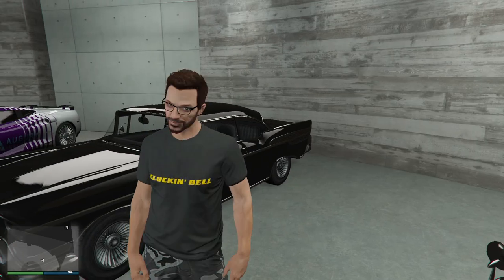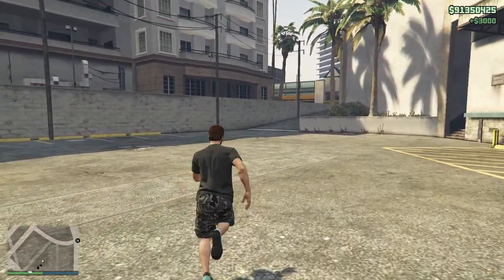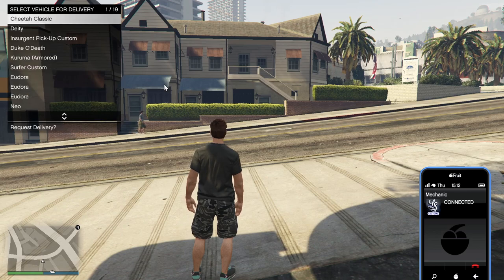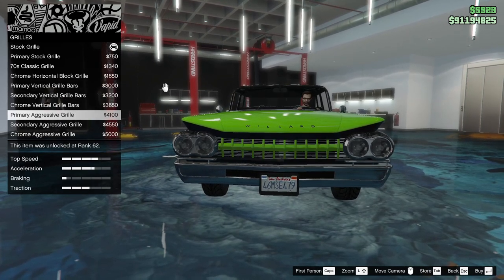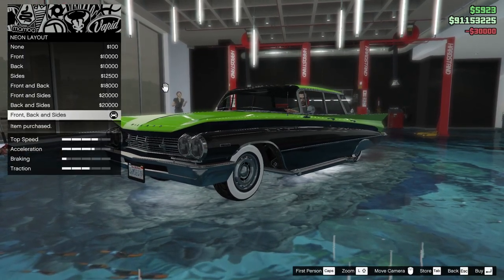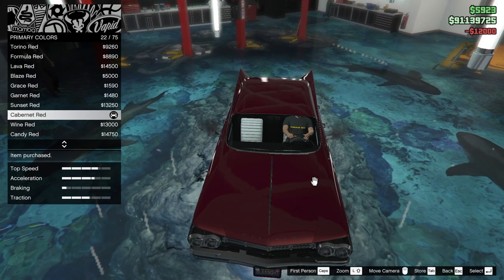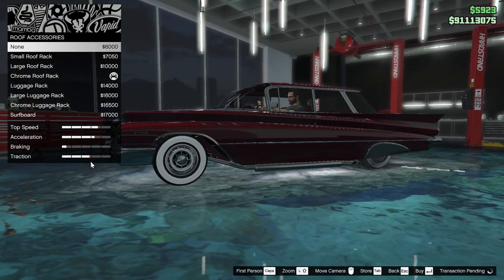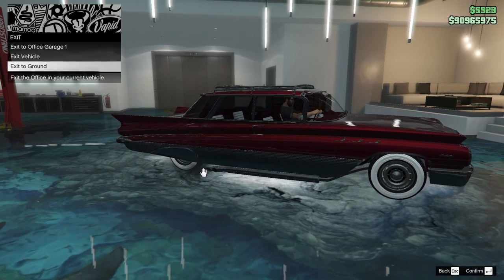Building One More Eudora in Honor of An Old Oldsmobile! Let's Play GTA5 Online!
Finally updated the last of my seven Eudora's that I bought when they were FOMO. They've been put back on the website while almost 200 others were taken off. Will the others be restored? Have the already been restored by the time you see this? I have no idea.

No Chiliad run this time as I've already done that with the Eudora.